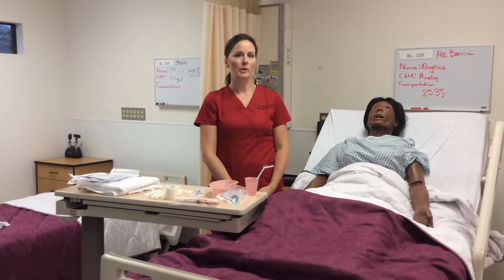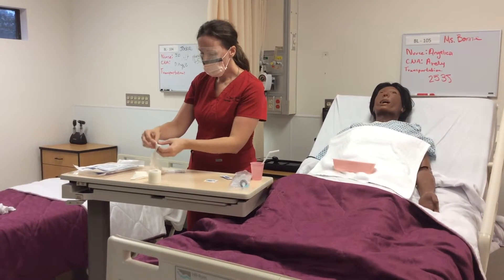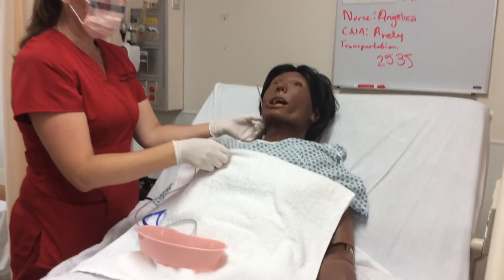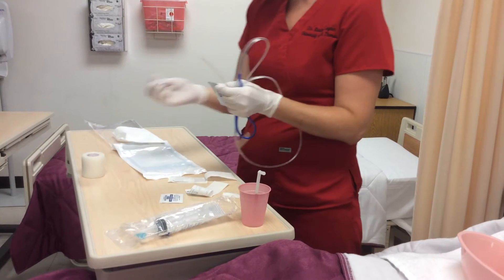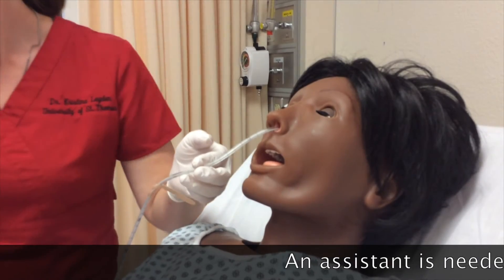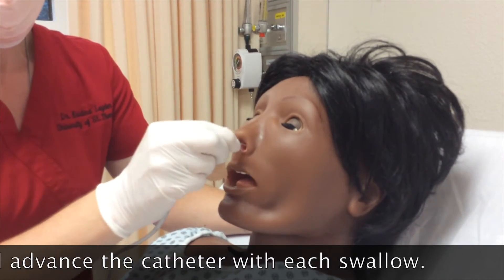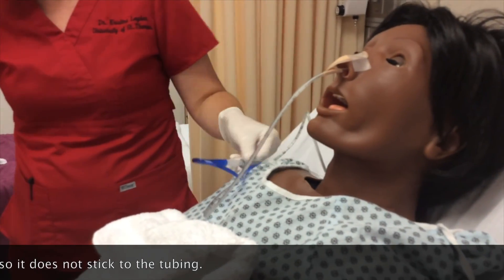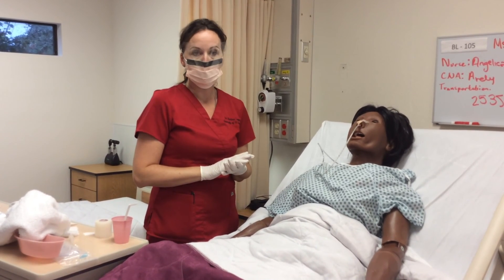Nasogastric Tube Insertion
Approved Nasogastric Tube Insertion.